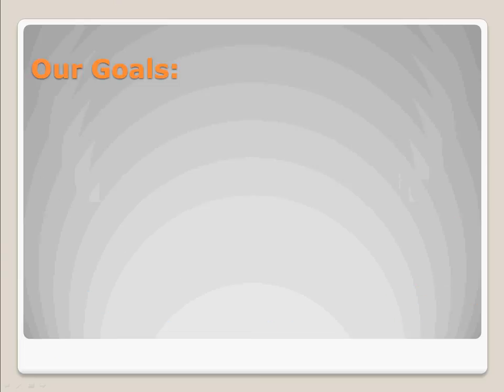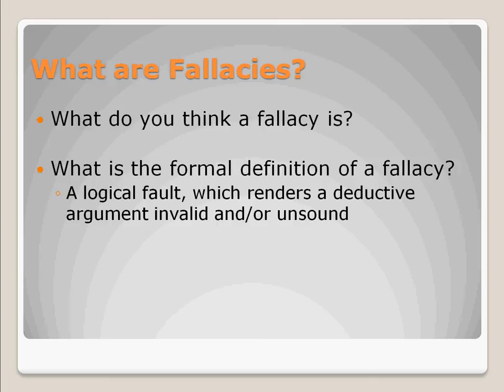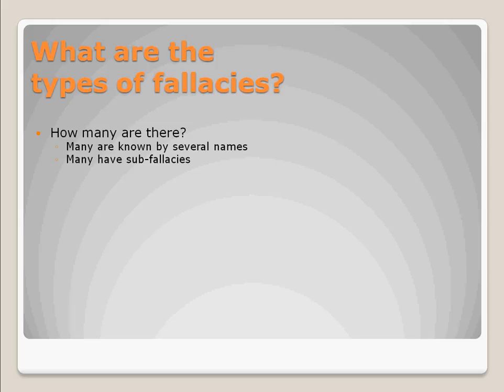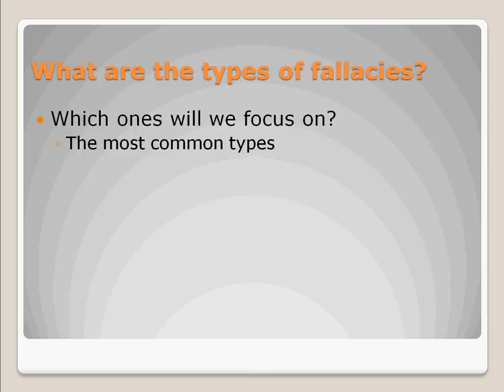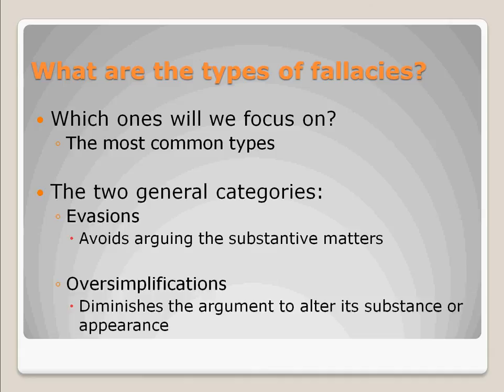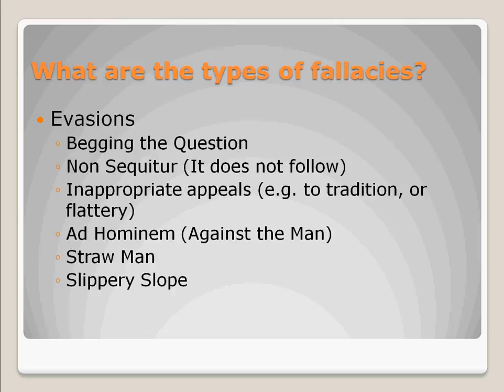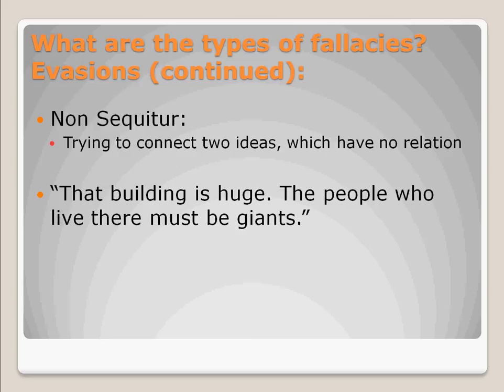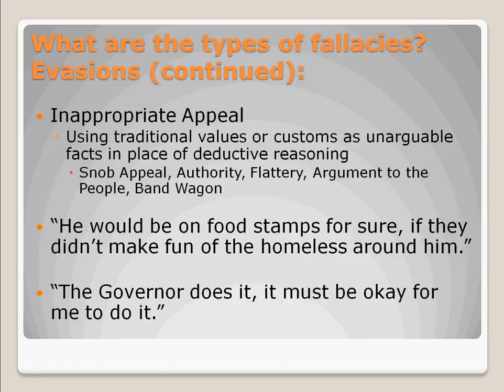ODU Writing Center--Logical Fallacies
A guide to the common types of fallacies in writing. This is Part 1 of two, and focuses on defining a fallacy and the fallacies of evasion.

We are located in the back of the Old Dominion University Perry Library's Learning Commons in room 1307.